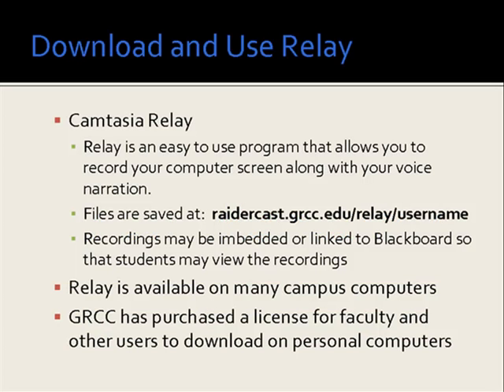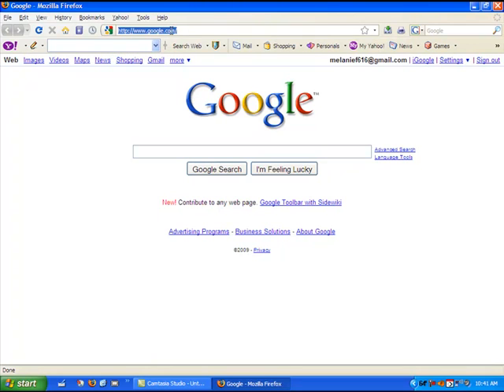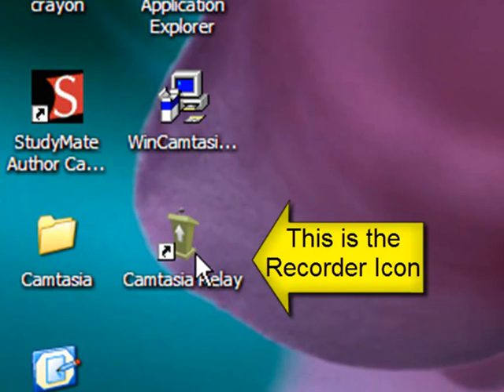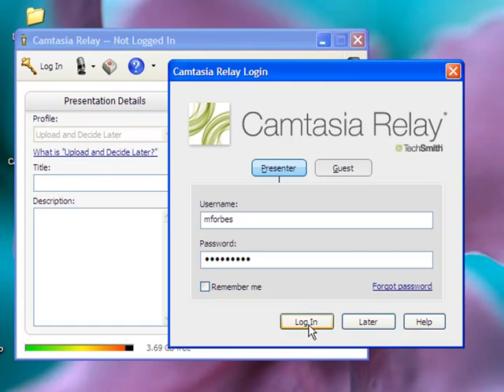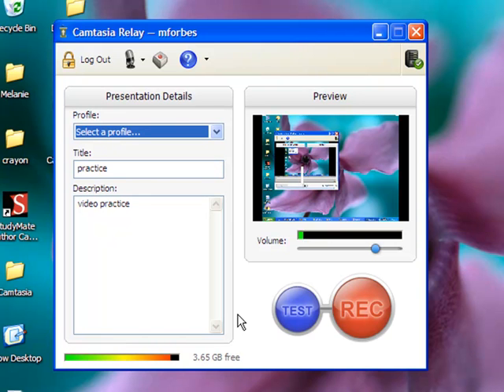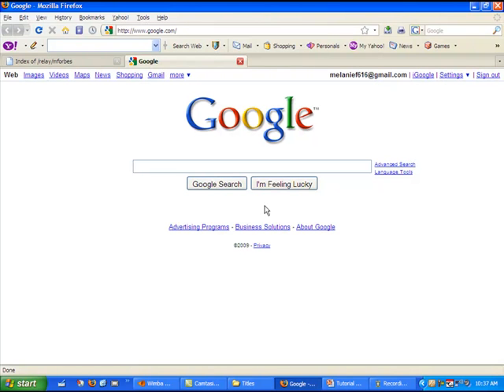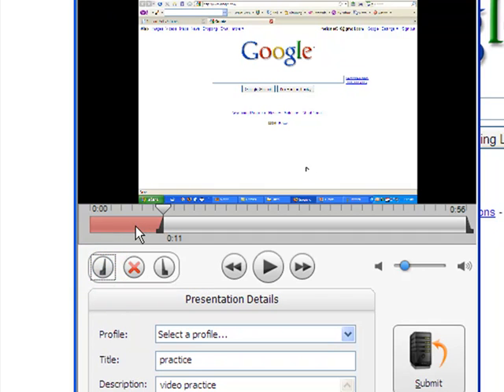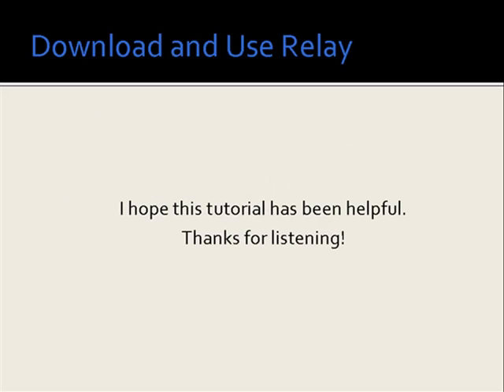How to Download and Use Camtasia Relay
This video describes how to download, install, and use Camtasia Relay.